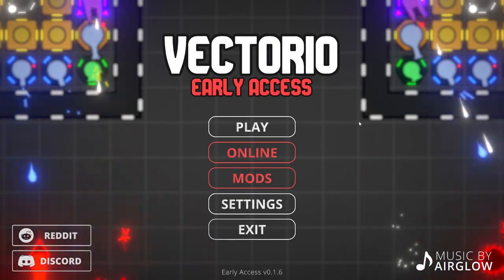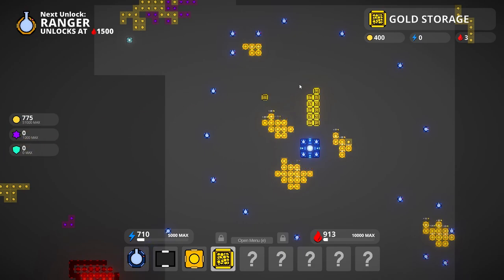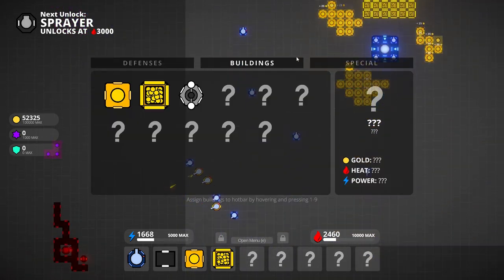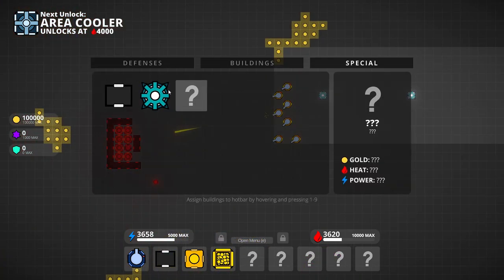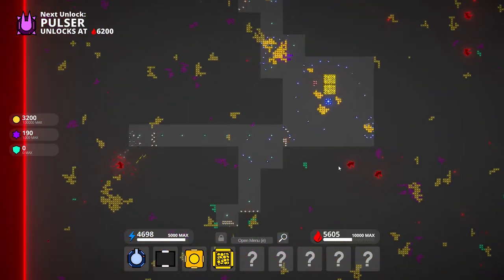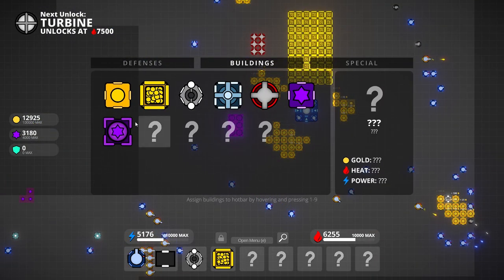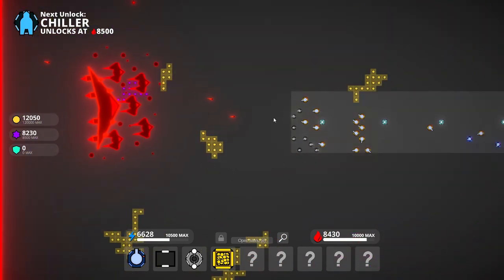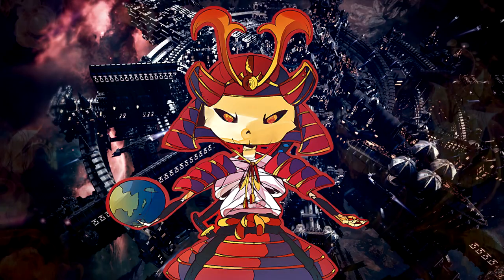The FREE TO PLAY Base Building Tower Defense Survival Game | VECTORIO Gameplay | EARLY ACCESS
Vectorio Gameplay Impression! Vectorio is a simple survival Tower Defense based base-building game. This is a Vectorio First Impression ! Let's Try Vectorio !

Let's Try Vectorio Part 1!

► Vectorio is currently at status: Early Access

► Vectorio was acquired by:

► Download Vectorio on Itch.io: ( No Link )
► Visit the Vectorio Website at:

► Vectorio Gameplay Overview

What is Vectorio?
Vectorio is a simple survival base-building game where the objective is to claim resources you find around the map and use them to research new powerful weapons and technology. Use your new tech to survive, expand, and defeat all six guardians and put an end to the onslaught of enemy shapes!

There's more to your base then just the defensive side though. You'll need to carefully plan out not only the design of your front line, but the logistics side of your base as well. Careful power management and building placement is essential if you want to avoid your base running out of power and getting overrun!

► Vectorio Gameplay Features

What is in the Early Access version?

Survival mode
Expand your base and defeat all six Guardian boss battles!
Creative mode
Build the base of your dreams and spawn in your own enemies.

What will be in the full version?

Wave survival
Survive increasingly difficult waves of enemy shapes.
Challenge scenarios
Put your best base design layouts to the test in challenges!
Multiplayer PvE mode
Fight with other players against increasingly difficult waves!
Multiplayer PvP mode
Four corners, four players. Last one standing wins.
Unlockable skins
Give your turrets some style with unlockable cosmetics!